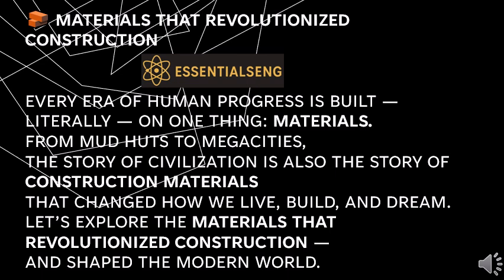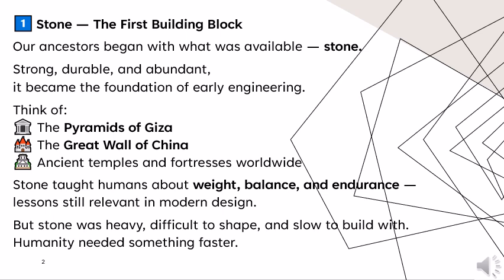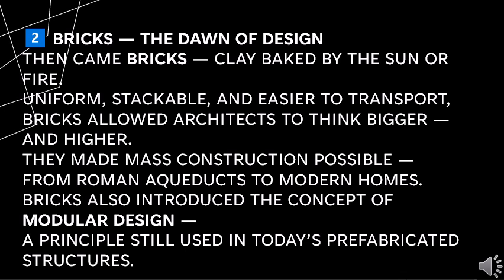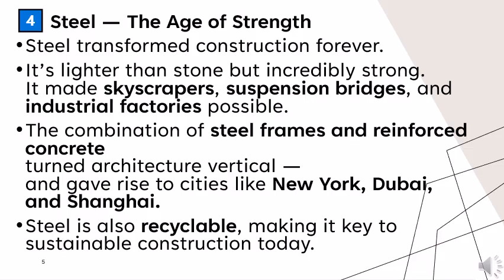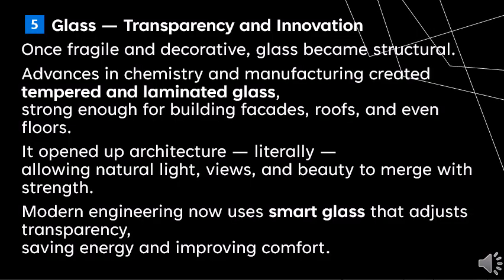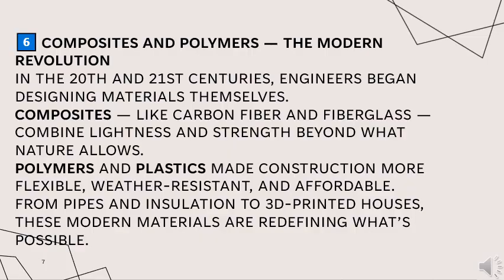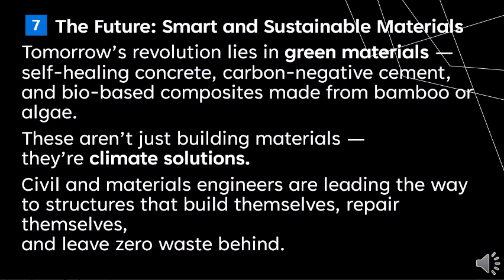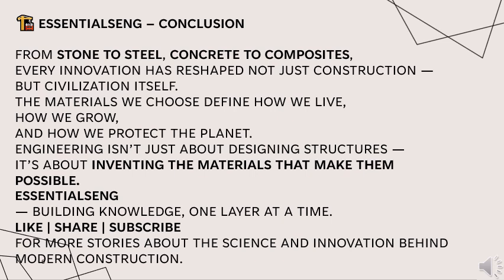Materials that Revolutionized Construction